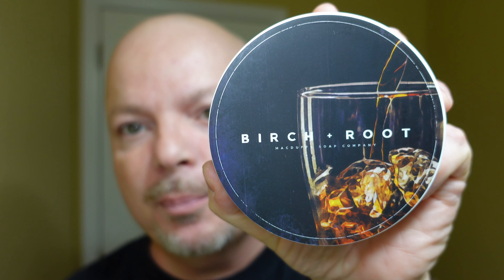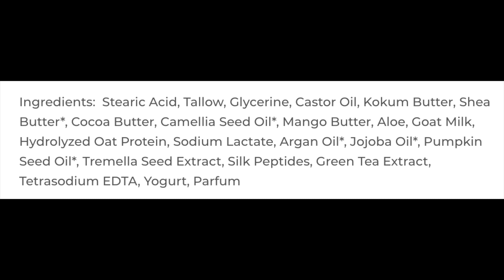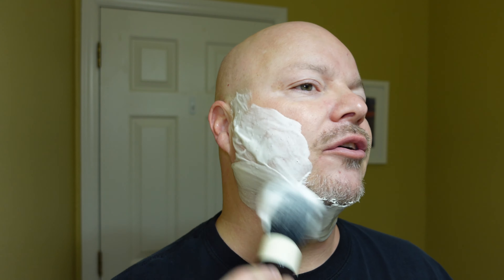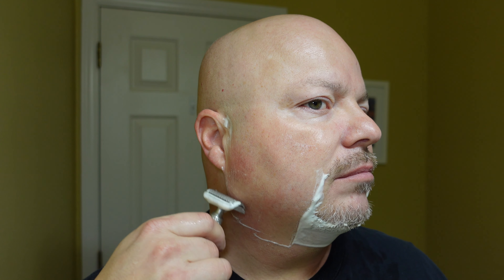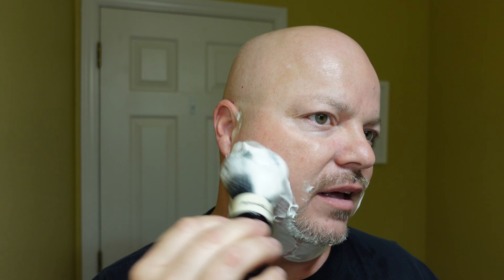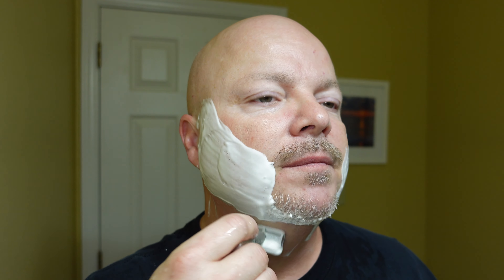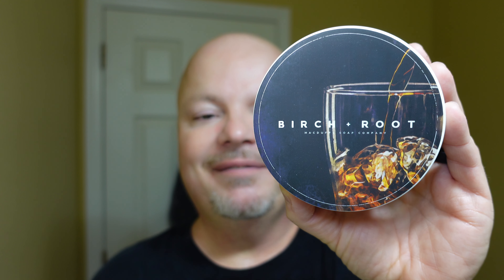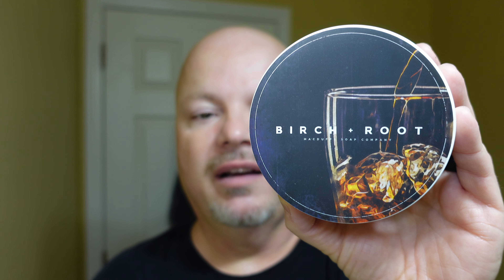MacDuffs Birch + Root | Timeless Aluminum | A&E Synth | Fine Platinum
Macduffs Birch + Root  Scores:
Price   3/5
Scent Quality 5/5
Scent Strength  4.5/5
Ease Of Use  4.5/5